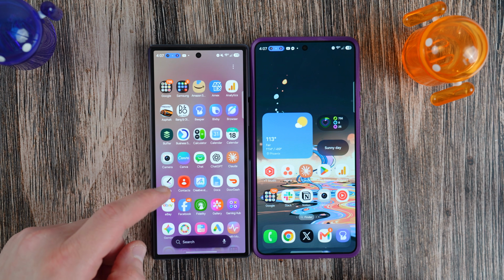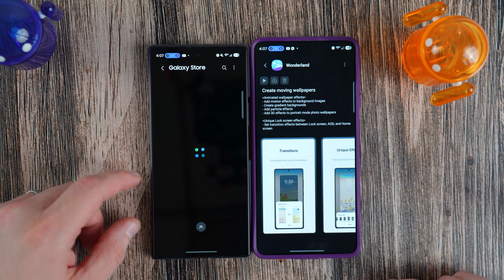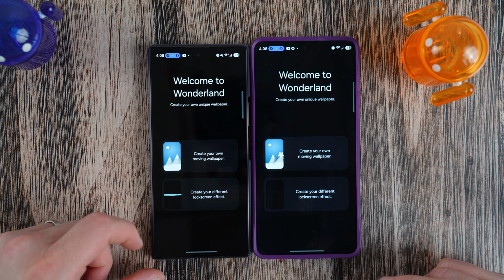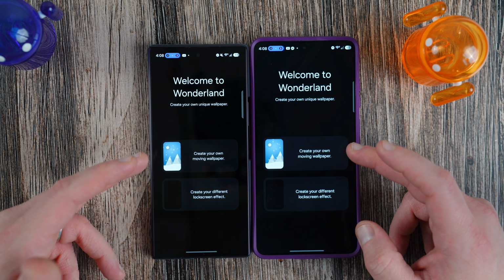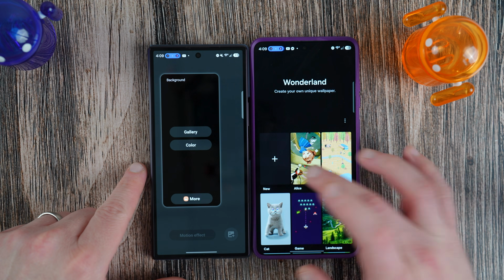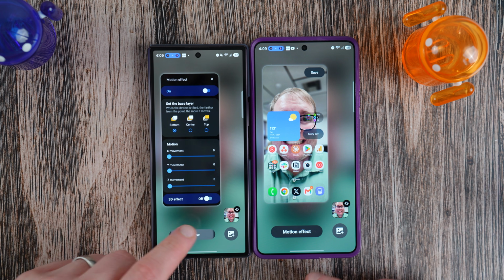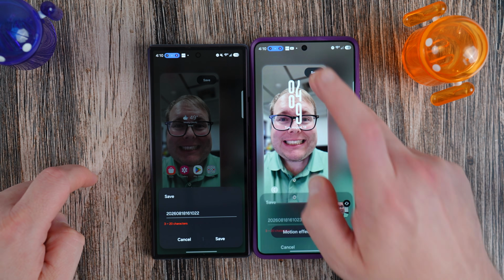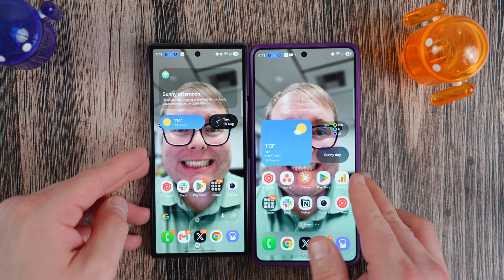Strong Samsung Update Brings Smoothness Fix For Galaxy Smartphones